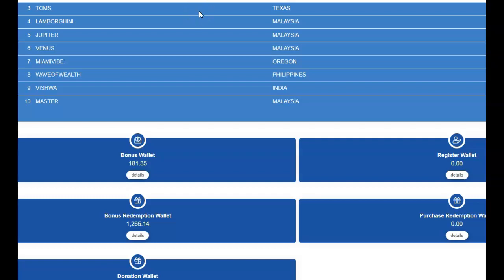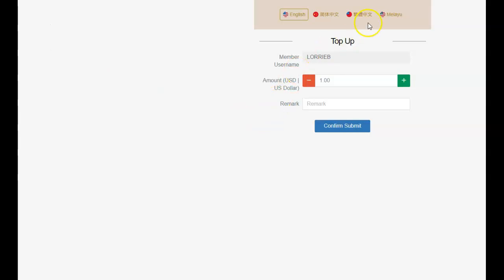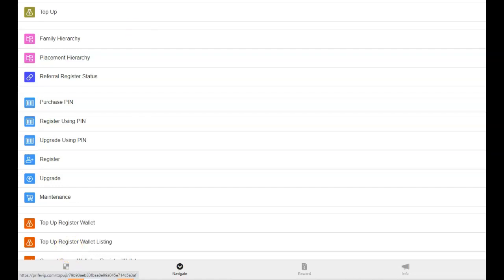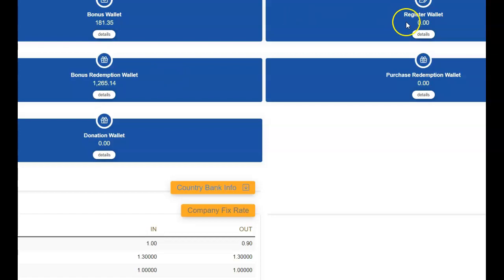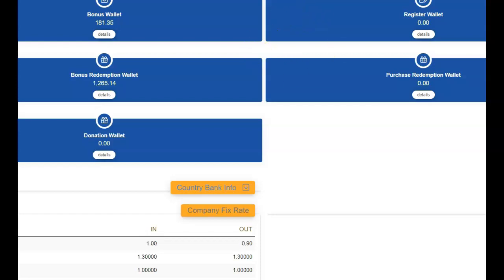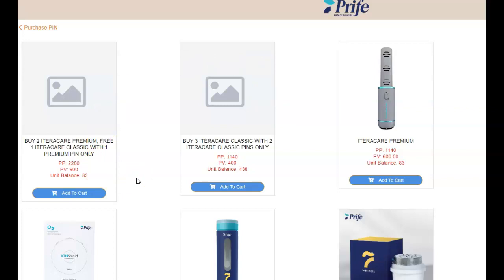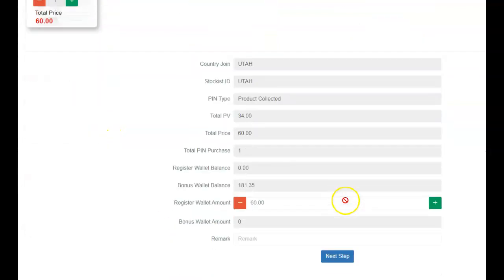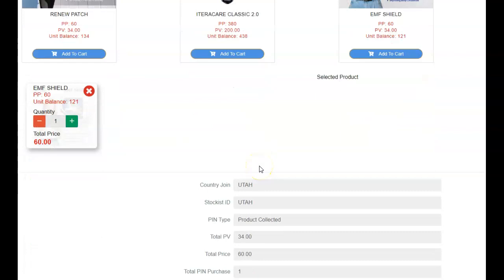How to buy the renew Patches and EmF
See how to buy the Emf patches and Renew